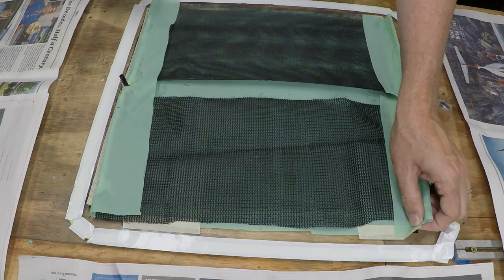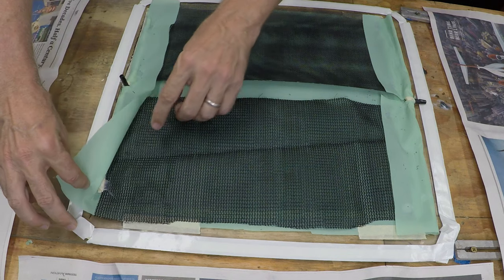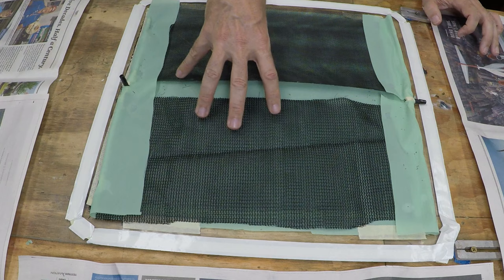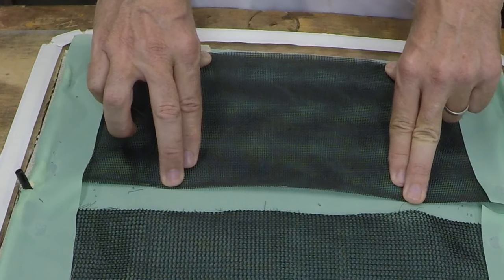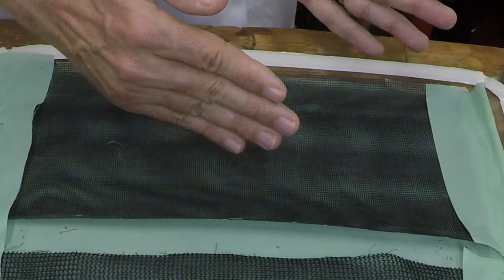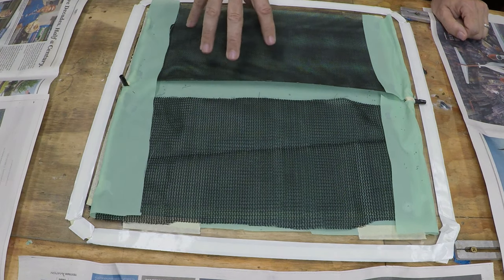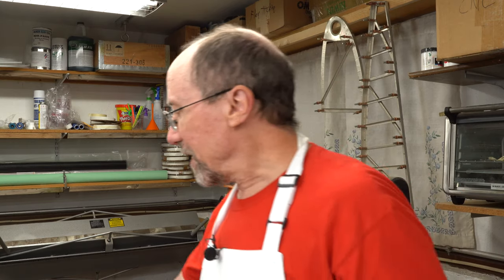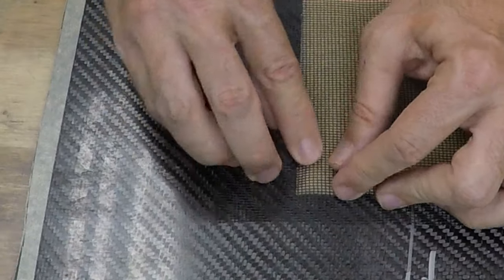Unconventional Flow Media Test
In this video we perform a side-by-side test of two unconventional flow media for Vacuum Resin Infusion.

16 oz epoxy mixing cups
Vacuum pump oil
3/4” wide masking tape